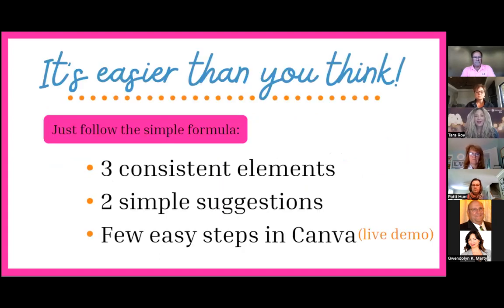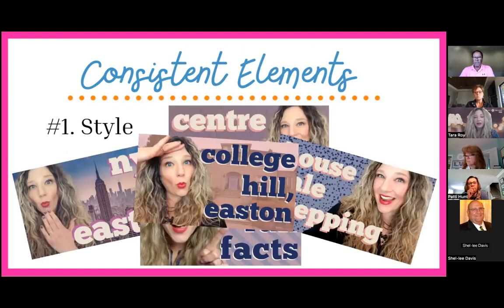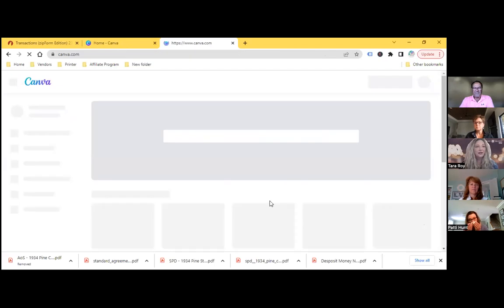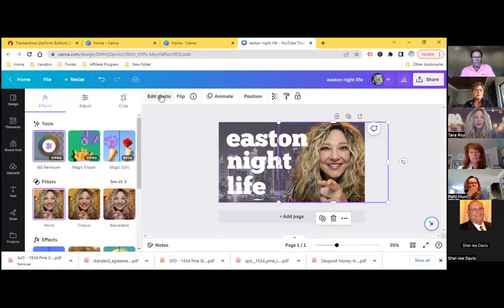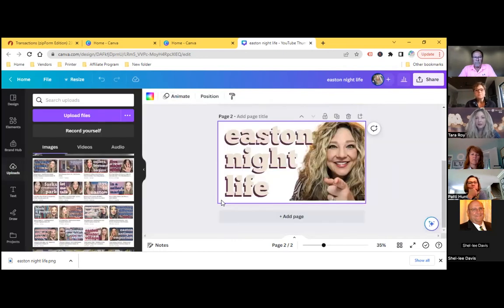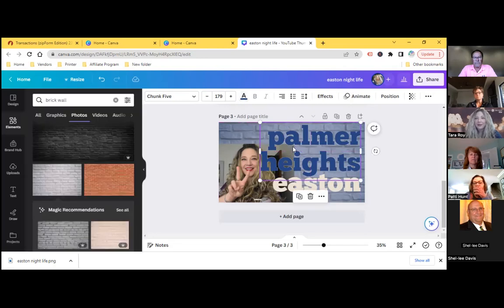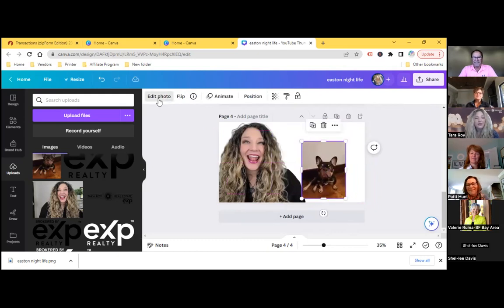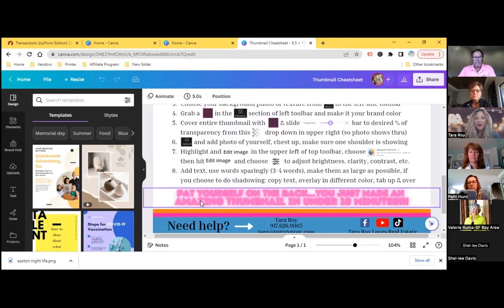How to Make Click-Worthy Thumbnails in Canva – Step-by-Step Guide!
Want to create stunning thumbnails that grab attention and boost your video views? In this video, we provide a step-by-step guide on how to make click-worthy thumbnails in Canva. Learn the secrets to designing eye-catching thumbnails that stand out in a crowded feed and drive more clicks to your videos. Whether you're new to Canva or looking to refine your design skills, this tutorial will give you all the tips and tricks you need to create professional-looking thumbnails with ease.

In this video, you'll learn:

Choosing the Right Template: How to select and customize Canva templates for your thumbnails.
Color and Font Tips: Best practices for using colors and fonts that attract attention.
Effective Imagery: How to incorporate compelling images that make viewers want to click.
Text Placement: Techniques for placing text that is readable and engaging.
Brand Consistency: Ensuring your thumbnails match your brand's aesthetic.
Final Touches: Adding finishing touches to make your thumbnails pop.
Join us as we explore these essential tips and tricks to create click-worthy thumbnails in Canva. With our expert advice, you'll be well-equipped to design thumbnails that enhance your videos' appeal and increase your viewership.